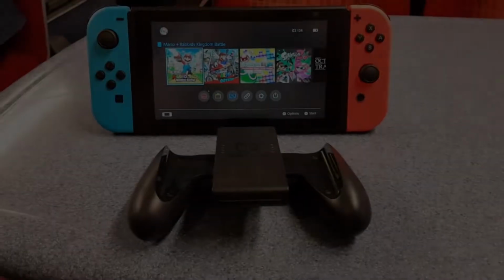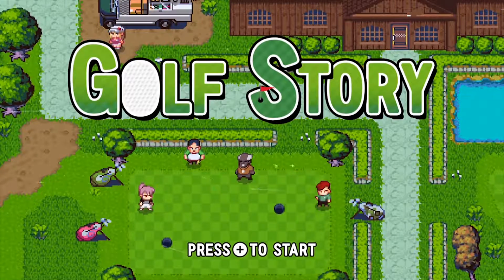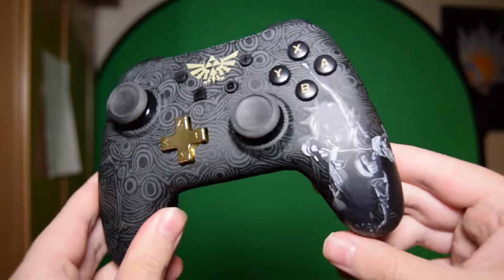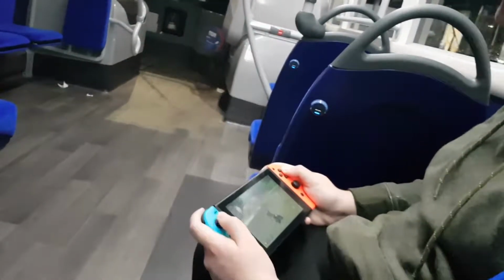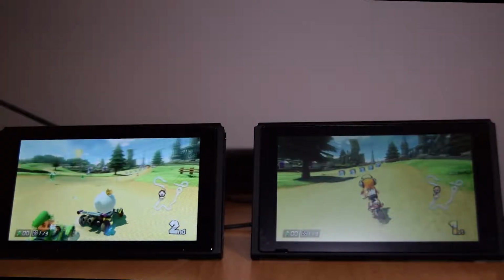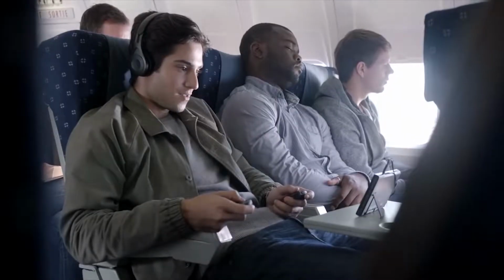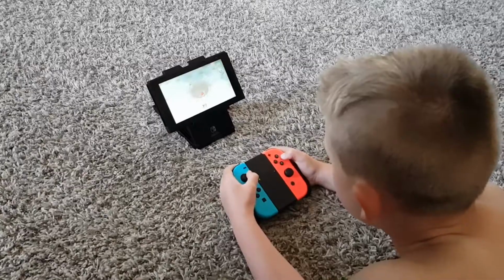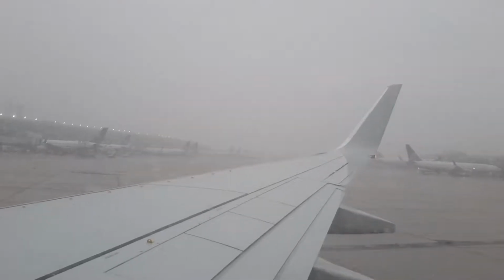Living With The Nintendo Switch The ReEdit